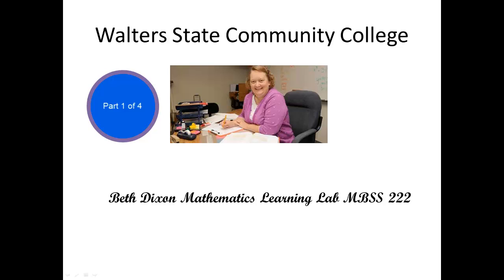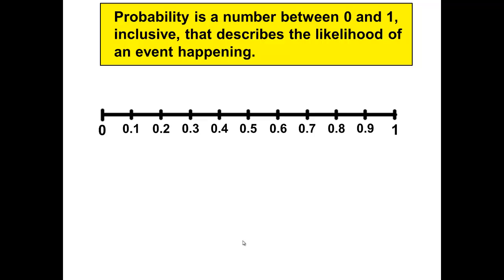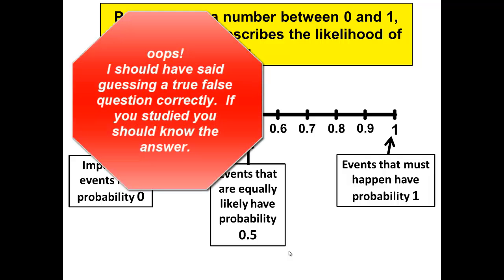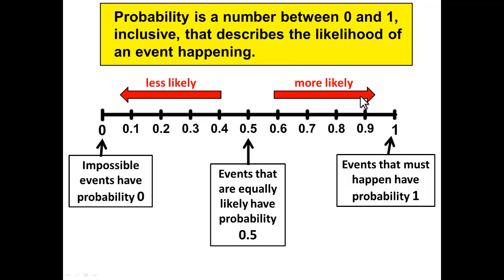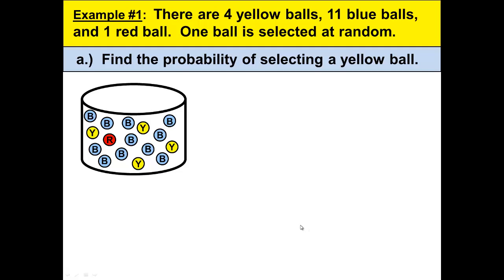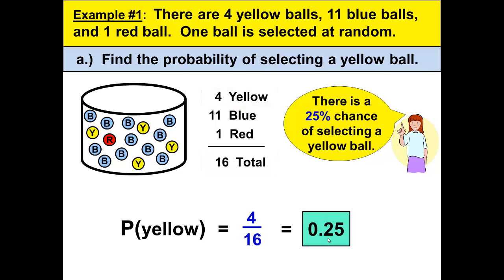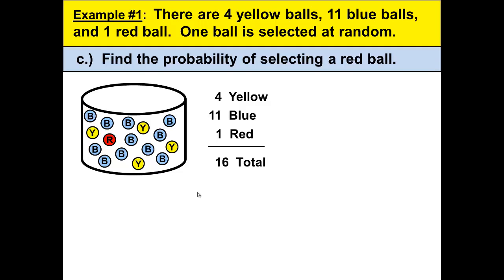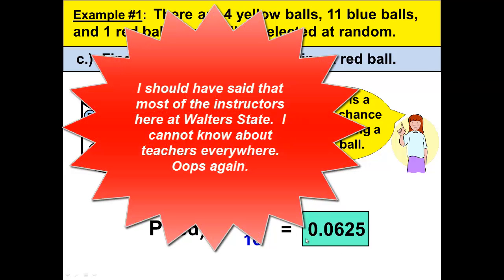Basic Probability Part 1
This is a video in support of Math 1530 Probability and Statistics course at Walters State Community College covering basic probability.  This is part one of a four part series on basic probability based on a PowerPoint by Vicki Borlaug and narrated by Beth Dixon.